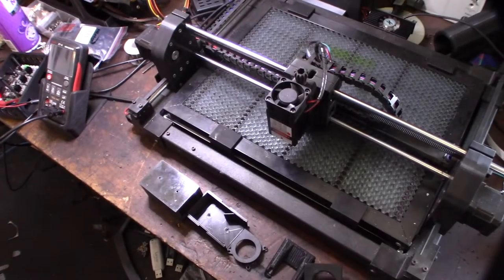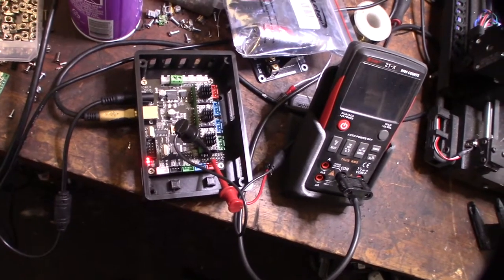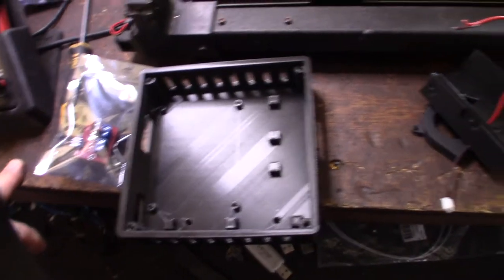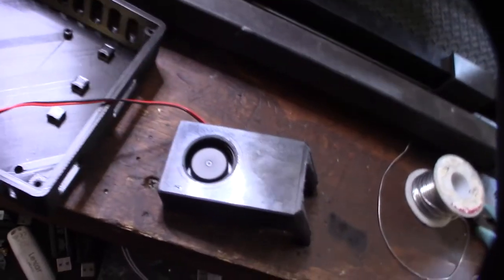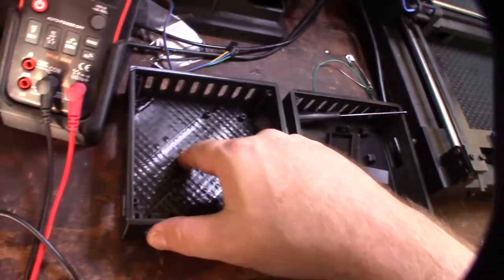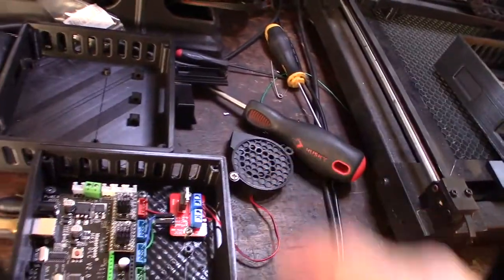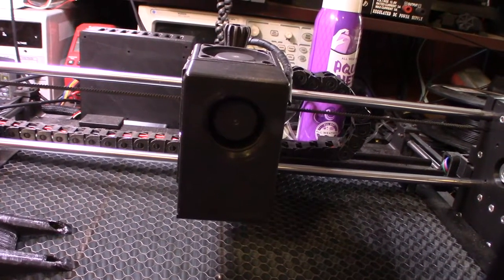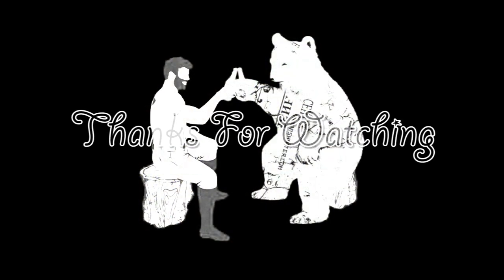Laser Cutter Engraver Air Assist Box GRBL A3 Pin M8 on M9 off MKS DLC 2.0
I designed this air assist box in fusion 360. I wanted something that was self contained and did require an air compressor. The smoke put off my the laser dampens its effectiveness. I'm using a MKS DLC 2.0 but most GRBL boards have an A3 pin. The command to turn on the A3 Pin is M8. To turn off the command is M9. I designed air tip for quick change

4020 Fan on Amazon

Mosfets on Amazon